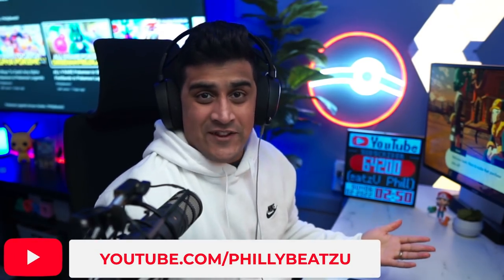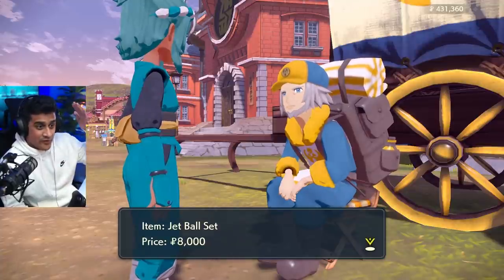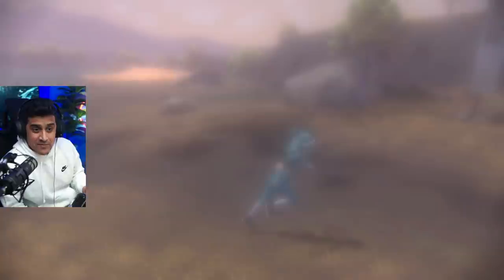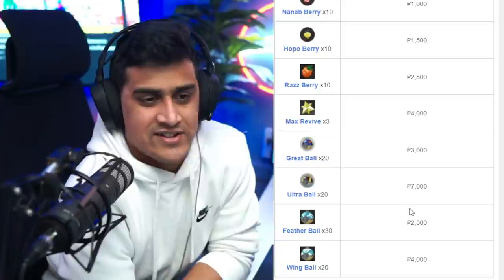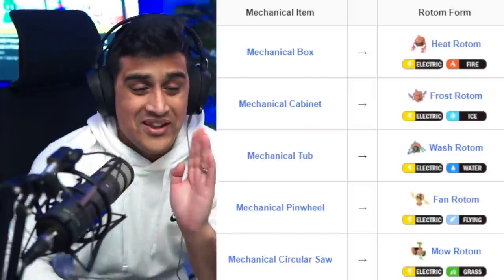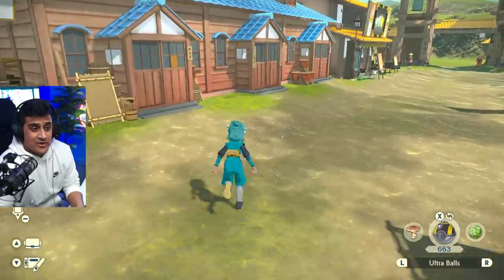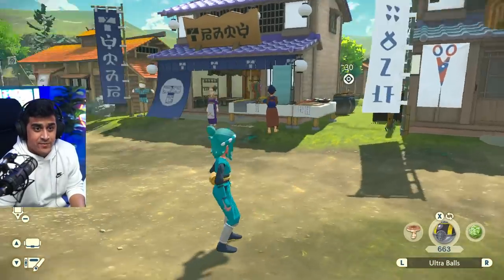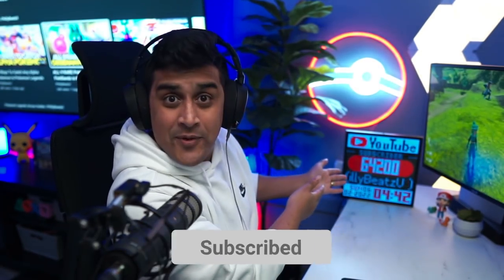How To Get All Ginter Items FAST - Rotom Forms, Evolution Items & More! in Pokemon Legends Arceus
In this video I will show you how to get all the items from Ginter in Pokemon Legends Arceus. I will show you how to refresh items fast from ginter so you can get all the items very quick in the game . Some of these items include the mechanical box, mechanical cabinet, and more
Make sure to JOIN MY WEBSITE.  Phillybeatzu.com